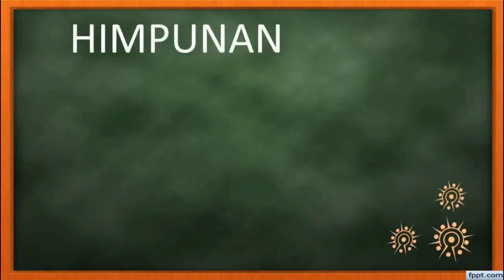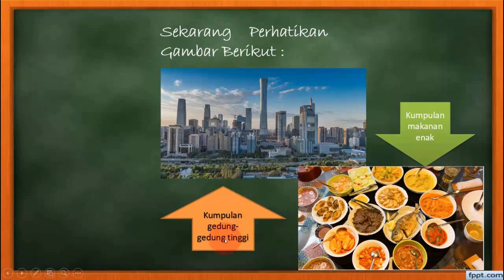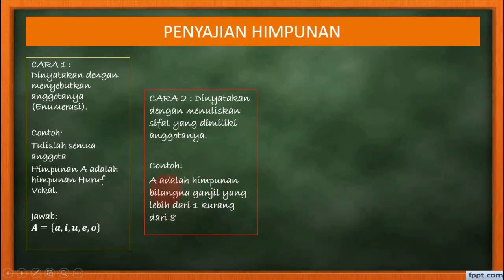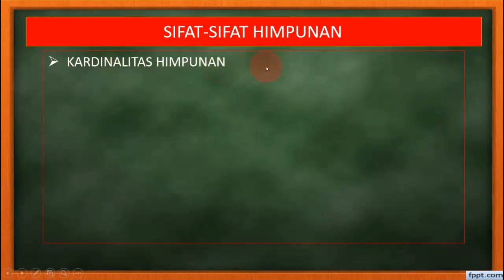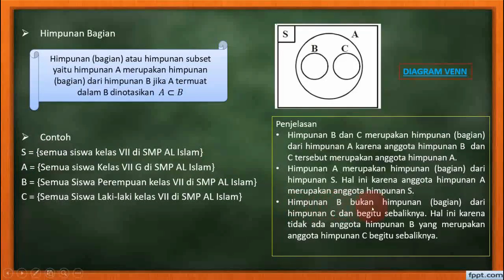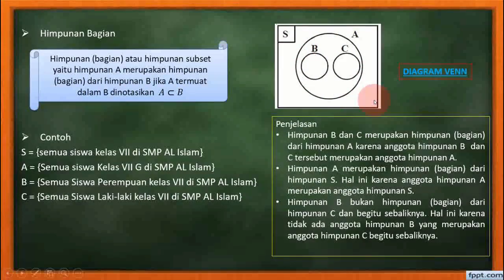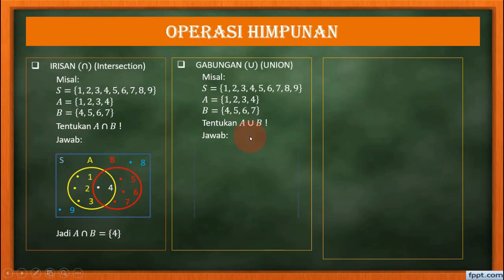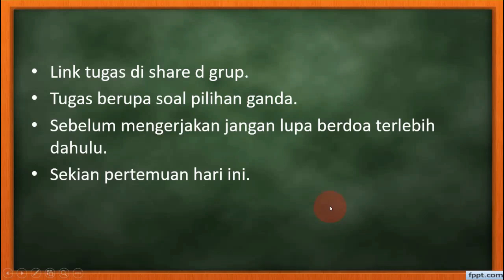MATEMATIKA - 7 BANAT (10 AGUSTUS 2020)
Iis Marliyana, S.Pd.I